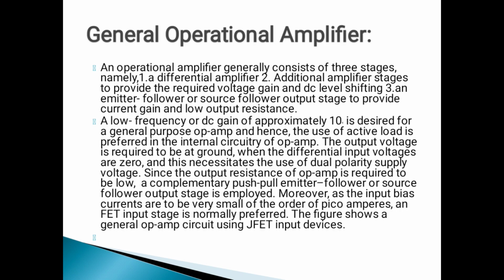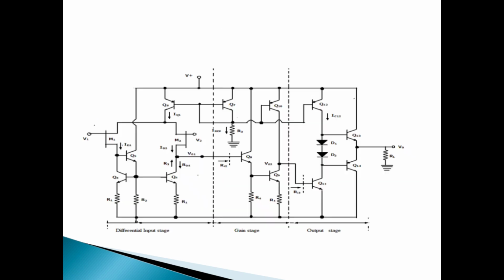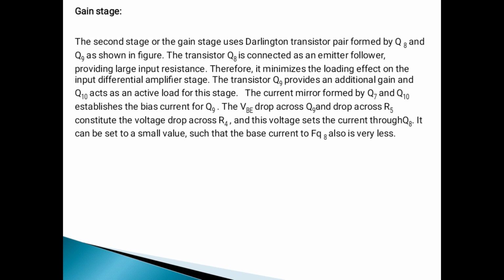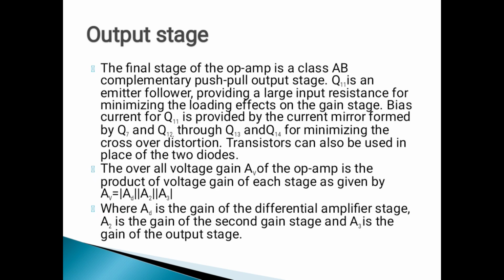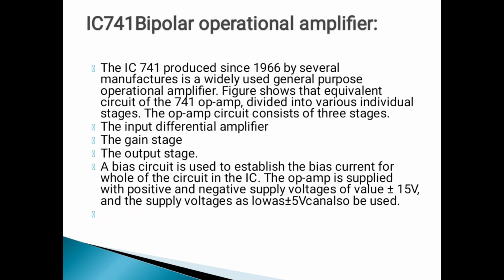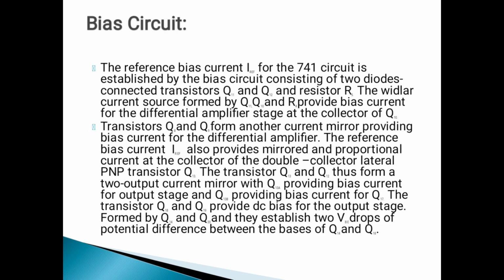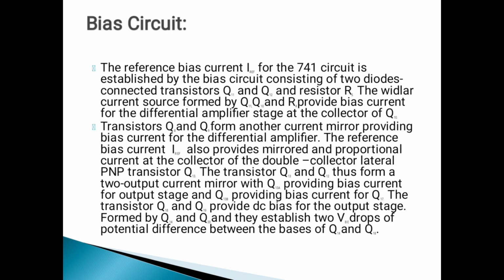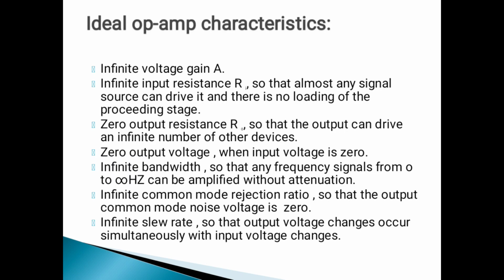CHARC OF AMP2 1